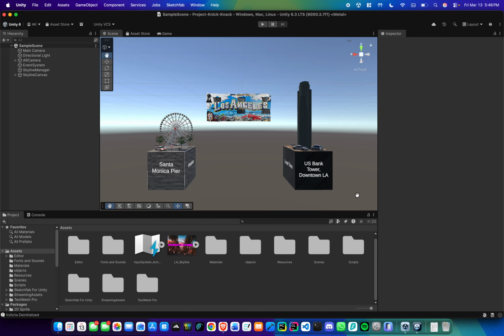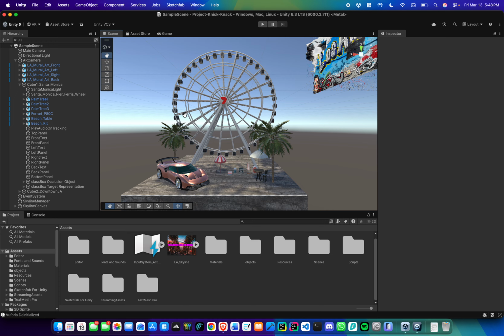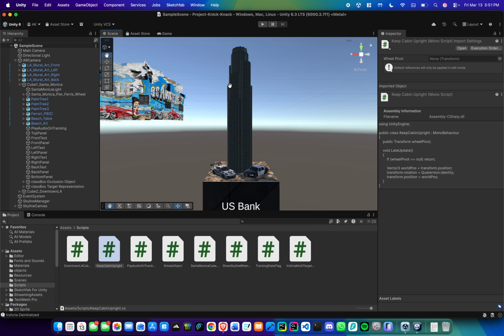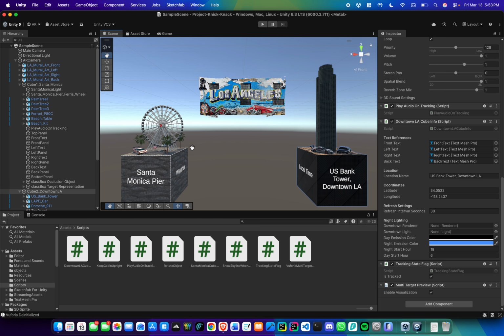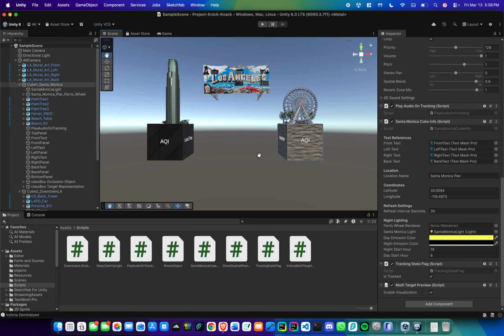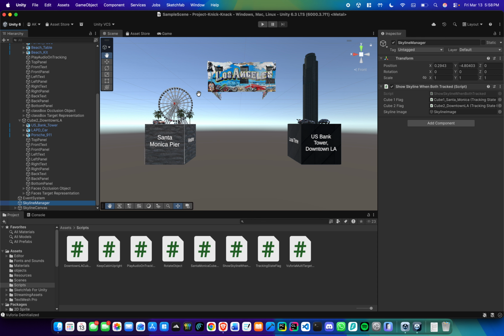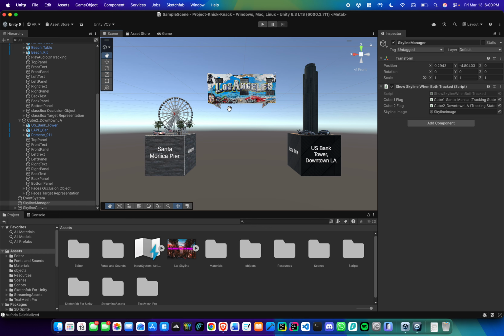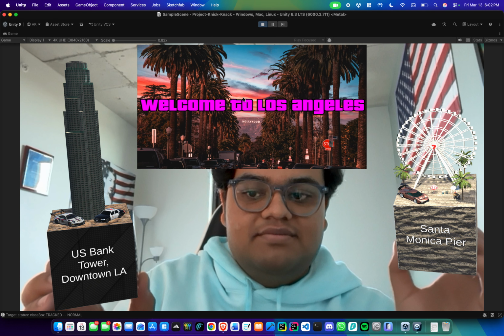Los Angeles in your hands 🌴 ☀️ 🌊 🎡 🌅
Los Angeles AR Knick-Knack Experience | Unity + Vuforia Augmented Reality Demo

This video demonstrates my project in Unity: “Los Angeles in Your Hands: AR Cube Landmark Experience,” an augmented reality project built with Unity and the Vuforia AR SDK.

The application uses two tracked cube markers to display interactive AR scenes representing Santa Monica Pier and Downtown Los Angeles (US Bank Tower). The Santa Monica cube features an animated Ferris wheel with upright cabins and beach ambience, while the Downtown cube displays the city skyline with urban sound.

When both cubes are detected simultaneously, the application triggers a combined interaction and displays a Los Angeles skyline banner welcoming the user to LA.

Built using Unity, Vuforia, and C#.